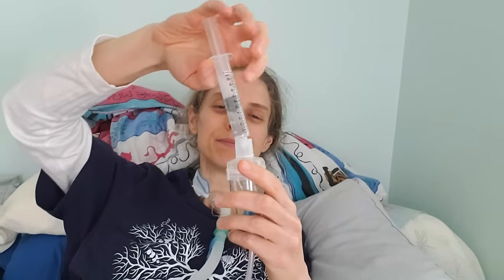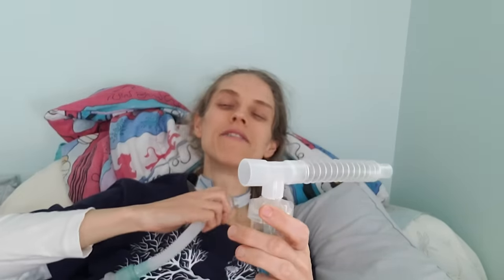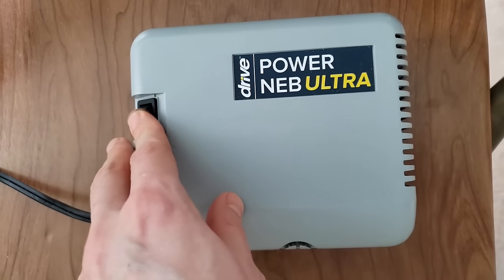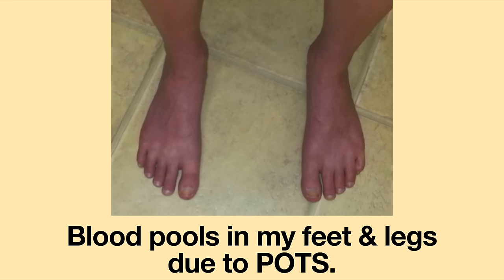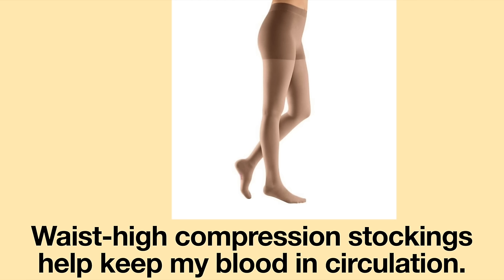A Day in My Life with Mitochondrial Disease. Tracheostomy Tube, Ventilator, TPN. Life with a Vent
I have Mitochondrial Disease--a disease which affects how energy in my body is produced. Nearly every organ system in my body is affected with an inability to produce enough energy to function properly. My pancreas no longer works well, and I need IV nutrition called TPN to sustain my nutritional needs. My respiratory muscles are extremely weak, and I have a tracheostomy tube and ventilator to help me breathe. I take many vitamins, herbs and supplements to provide essential elements my body lacks or cannot process properly. Fatigue and exhaustion plague my life, but I do my best to get through each day. In celebration of Mitochondrial Disease Awareness Week, here is a video diary of a day in my life.